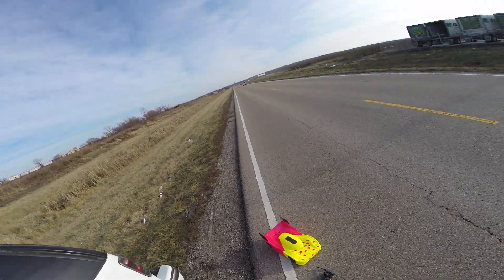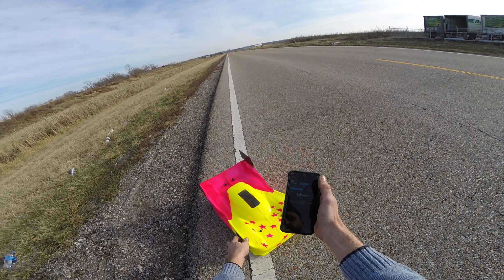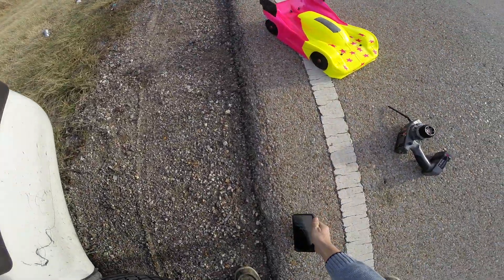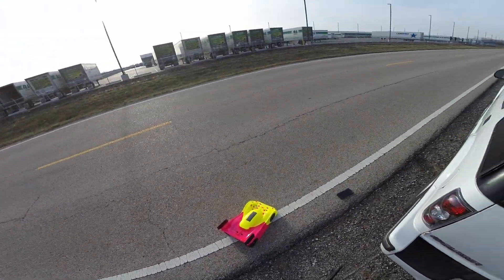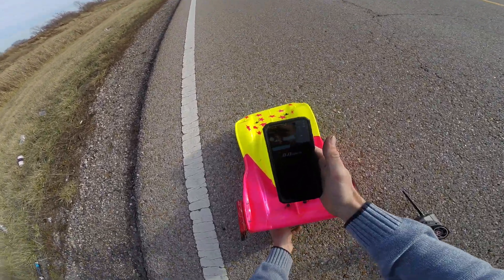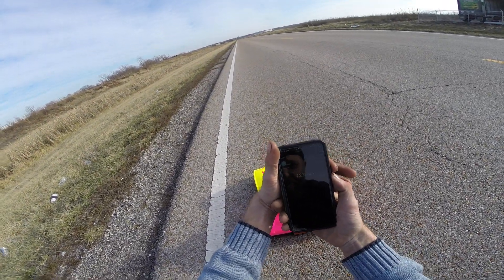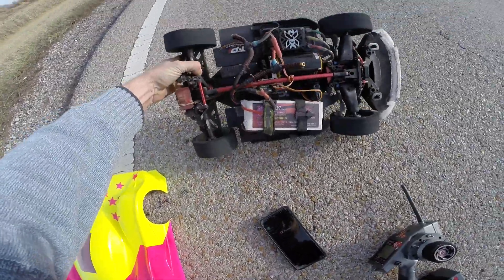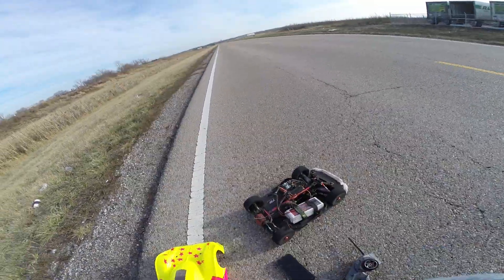ARRMA SWB2 6S 127MPH